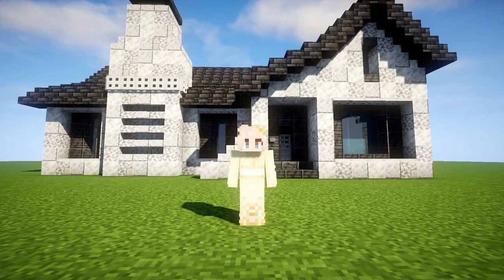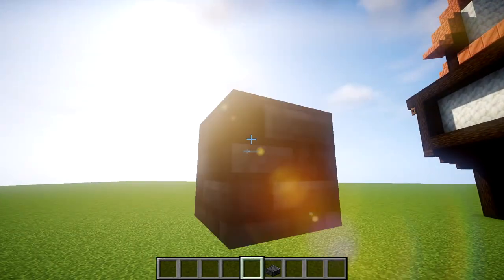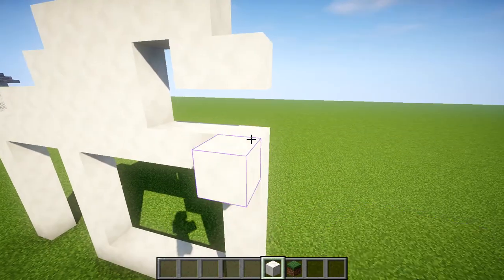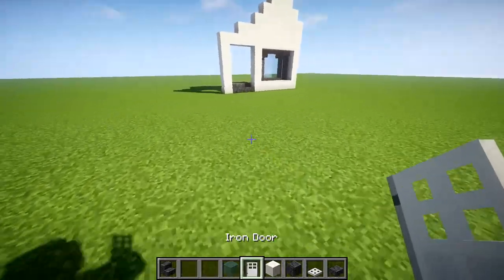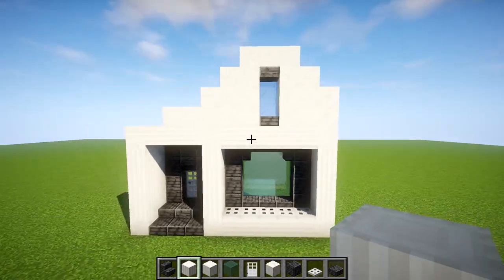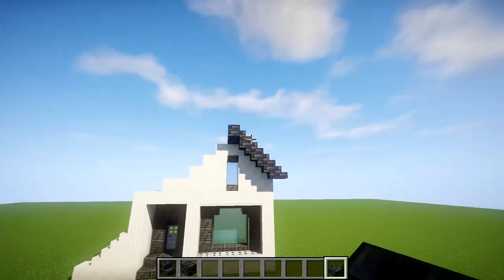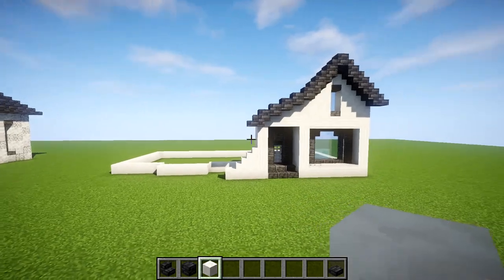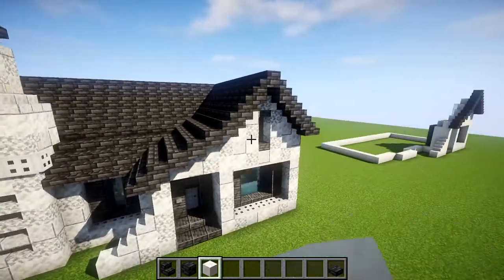Minecraft Tutorial: How to Build a Modern Inspired Cottage!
In today's minecraft tutorial, I show you how to build a modern inspired cottage!

I would really appreciate any feedback in the form of likes/dislikes, comments, subscriptions.